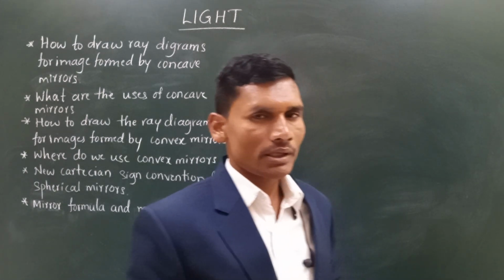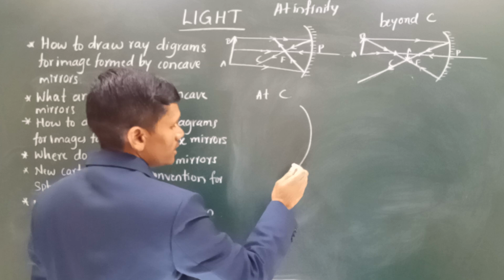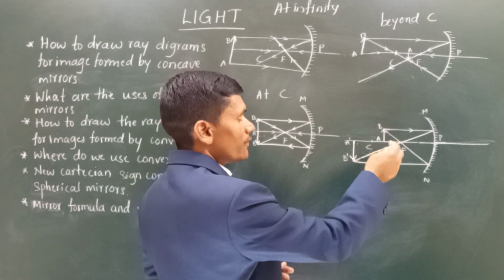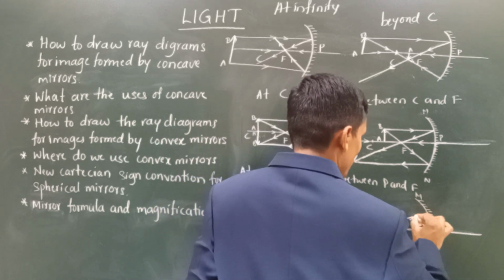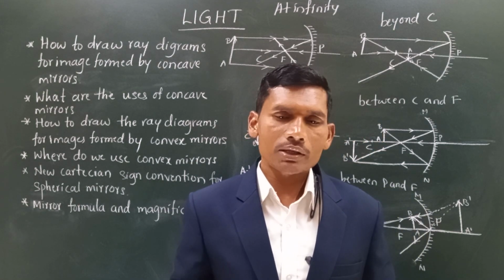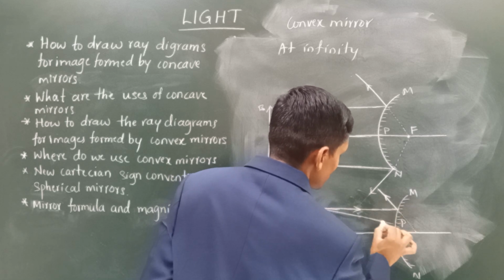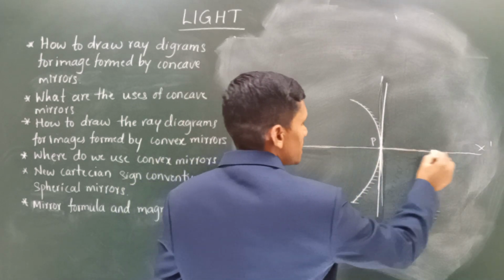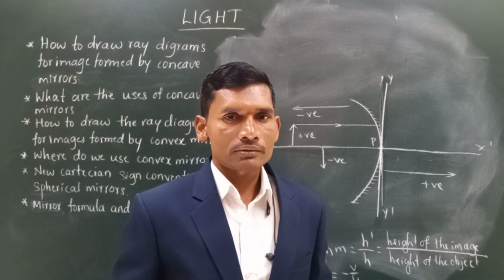Class 10th Physics, LIGHT: Drawing Ray diagrams for image formed by spherical mirrors.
Class 10th Physics, LIGHT: Drawing Ray diagrams  for image formed by concave and Convex mirrors. Uses of concave and Convex mirrors.